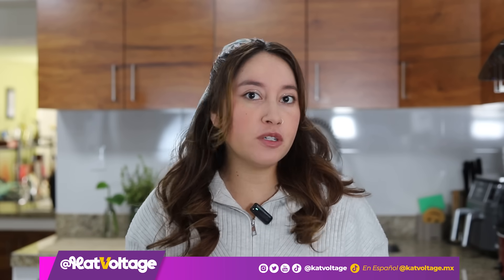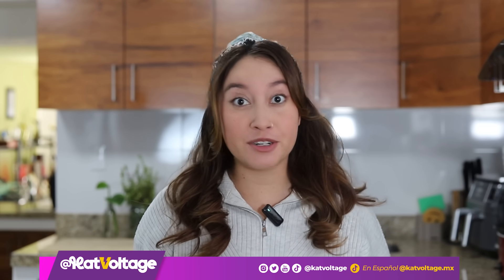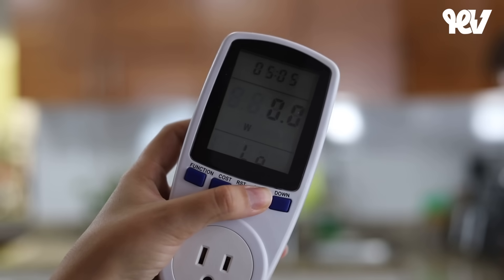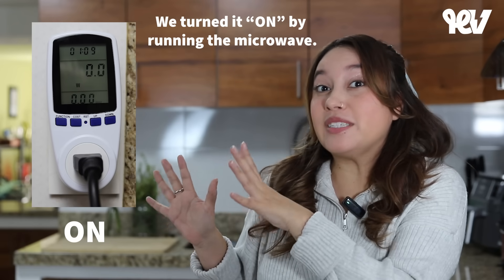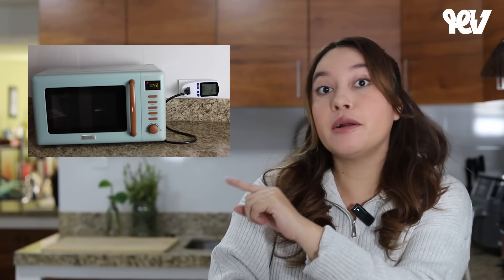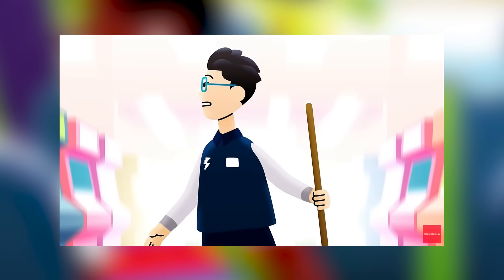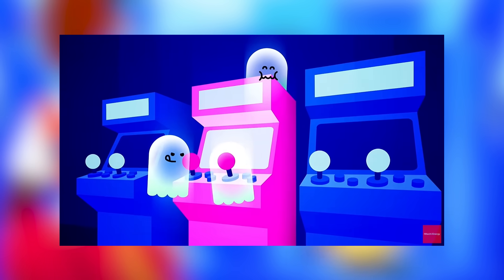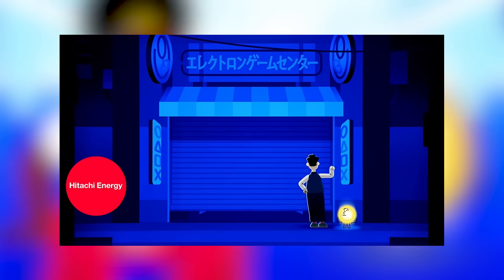What is “Phantom Electricity”?! | EXPERIMENT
Hi everyone!

For today’s video, I wanted to share a fun experiment you can try at home to explore something known as a “Vampire” or “Phantom electricity” effect! You may be surprised with what you find out is going on in your own home.
This experiment can show us just how much electricity we use -even if we don’t know it.

Don’t forget to check out Hitachi Energy’s YouTube channel and ‘The Journey of Electricity’ series for more great videos!